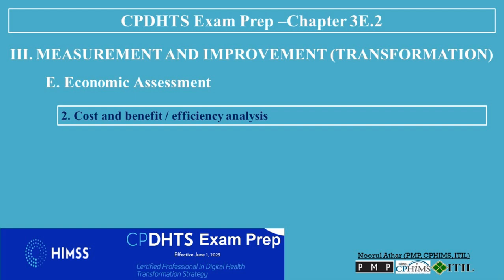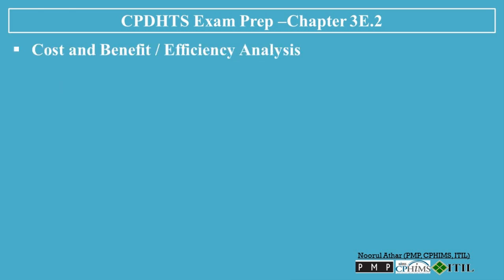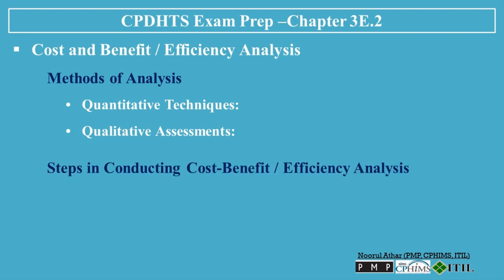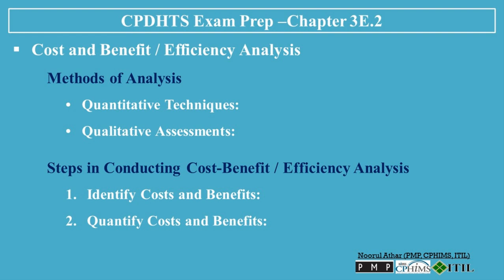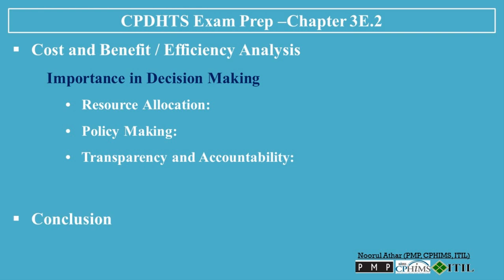Certified Professional in Digital Health Transformation Strategy ( CPDHTS) Exam Prep-3E-2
00:00   Certified Professional in Digital Health Transformation Strategy ( CPDHTS) Exam Prep-3E-2

III. MEASUREMENT AND IMPROVEMENT (TRANSFORMATION)
E. Economic Assessment
00:11   2. Cost and benefit / efficiency analysis
00:37   Definition and Importance
•   Cost-Benefit Analysis (CBA):
•   Efficiency Analysis:

01:09   Components of Cost and Benefit / Efficiency Analysis
1. Direct Costs:
2. Indirect Costs:
3. Intangible Costs:
4. Direct Benefits:
5. Indirect Benefits:
6. Intangible Benefits:

02:25   Methods of Analysis
•   Quantitative Techniques:
•   Qualitative Assessments:

02:47   Steps in Conducting Cost-Benefit / Efficiency Analysis
1. Identify Costs and Benefits:
2. Quantify Costs and Benefits:
3. Analyze:
4. Sensitivity Analysis:

03:37   Challenges
•   Valuing Intangible Elements:
•   Data Availability:
•   Bias and Subjectivity:

04:04   Importance in Decision Making
•   Resource Allocation:
•   Policy Making:
•   Transparency and Accountability:

04:30   Conclusion